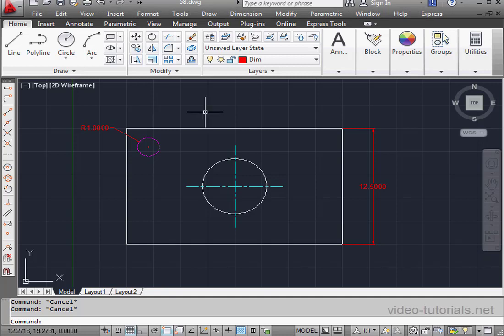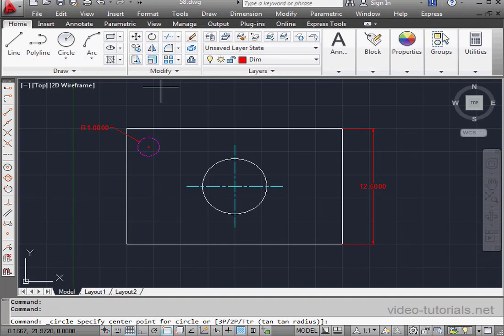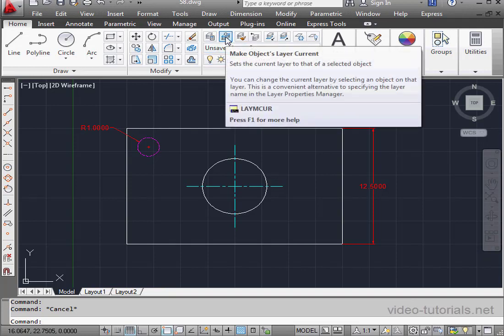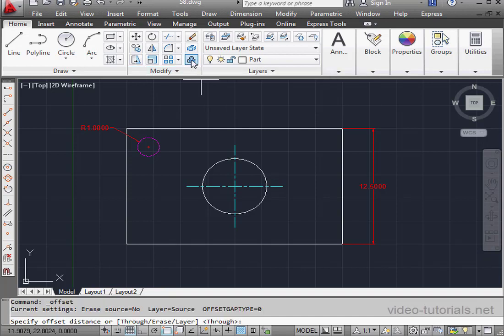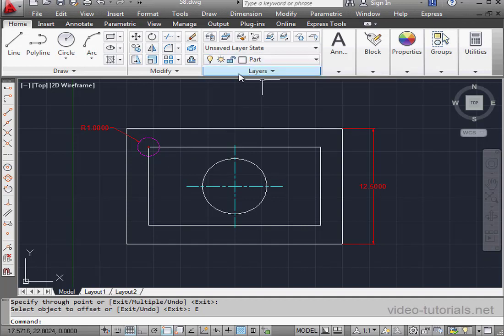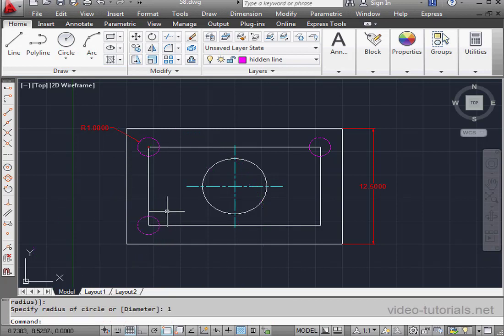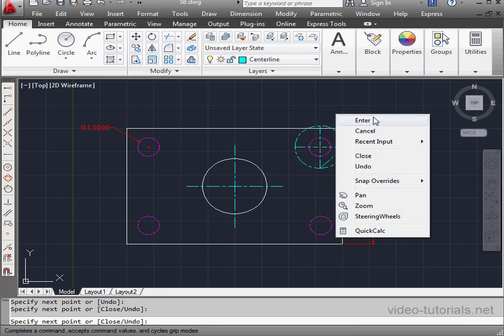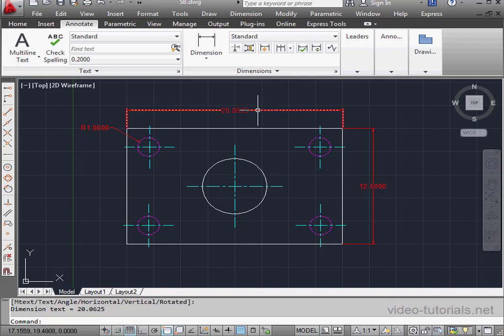58 AutoCAD Fundamentals ( Make Object s Layer Current )